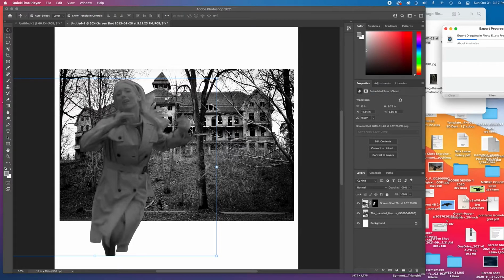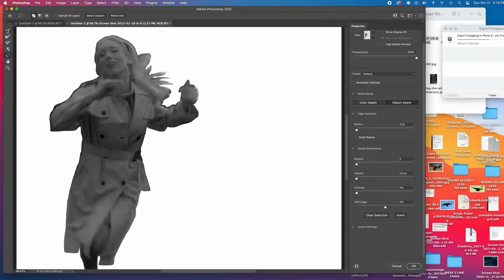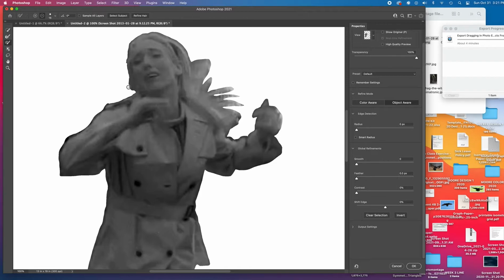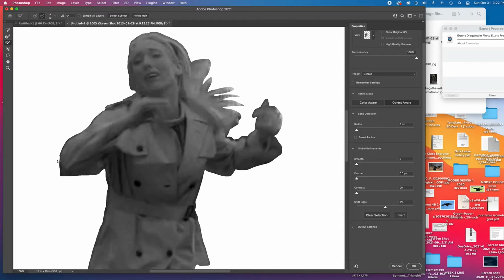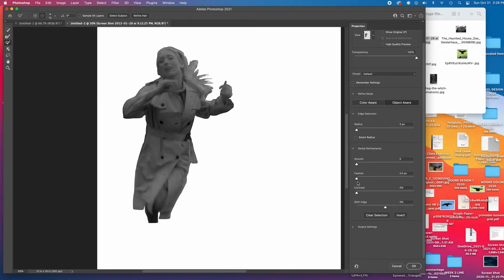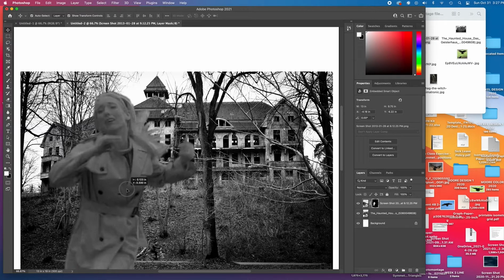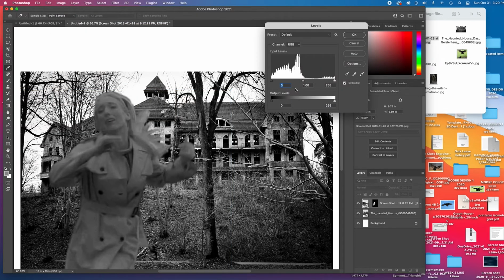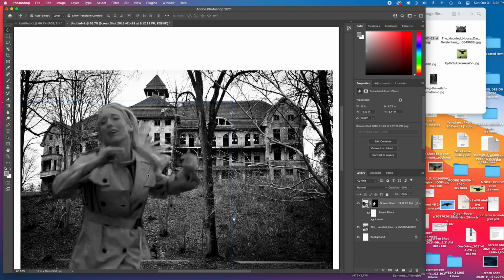Refining Your Object Mask & Adjusting Values